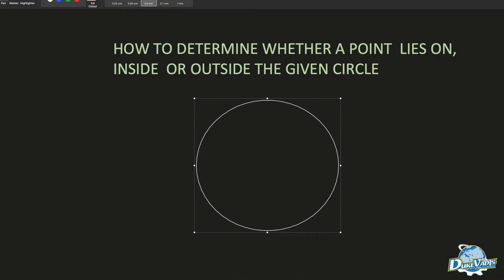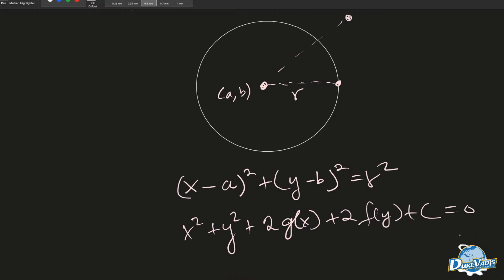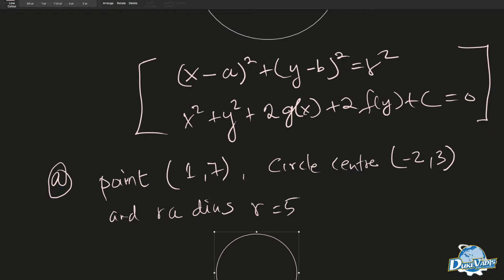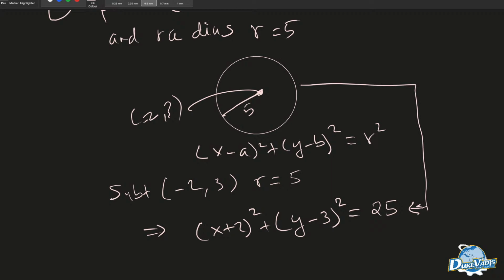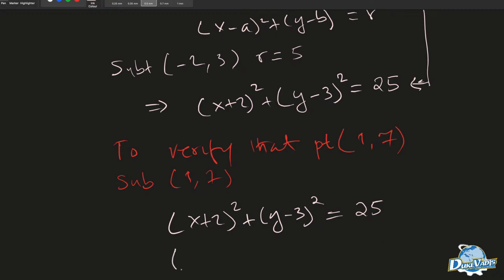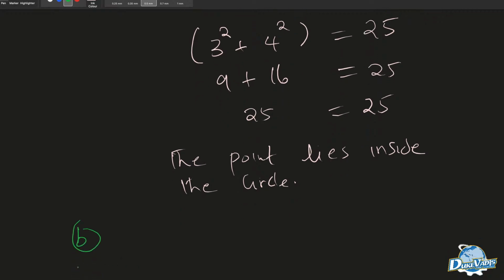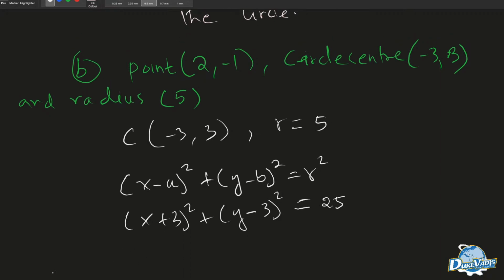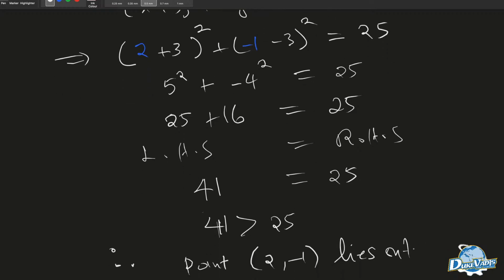HOW TO UNDERSTAND GENERAL CIRCLES : HOW TO DETERMINE IF A POINT LIES ON OR INSIDE THE CIRCLE V7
DISCUSSIONS  OF HOW TO  TACLE  GENERAL CIRLES AND ITS CONCEPT:   HOW  TO DETERMINE IF A POINT LIES ON  OR INSIDE THE CIRCLE@dukevadis9567